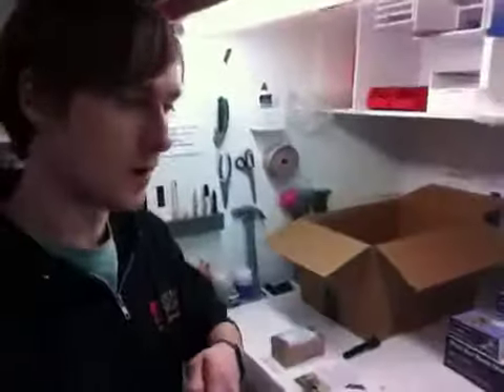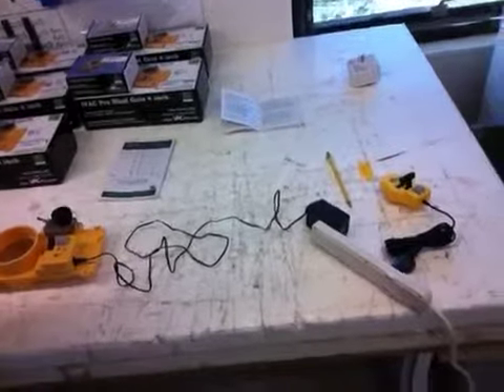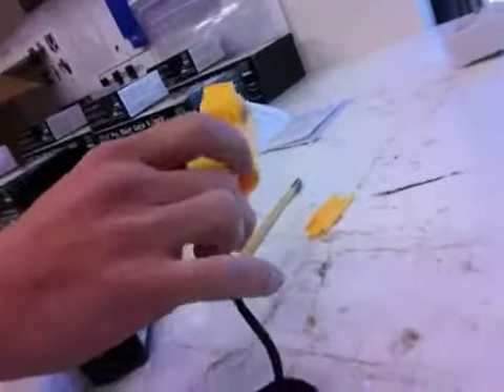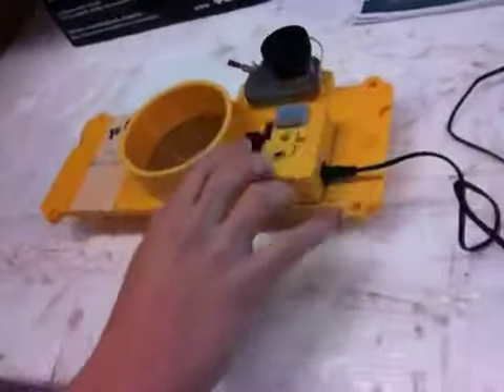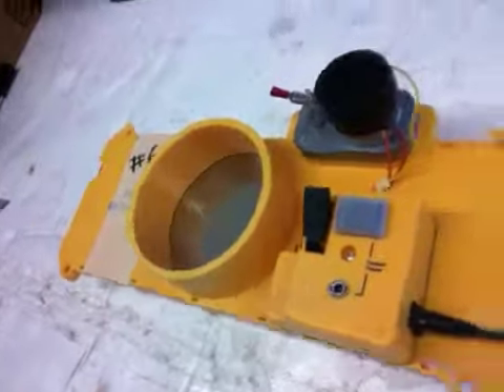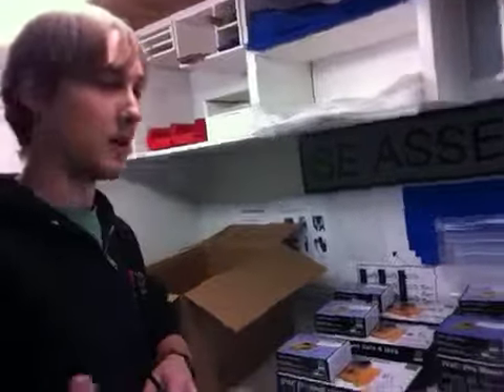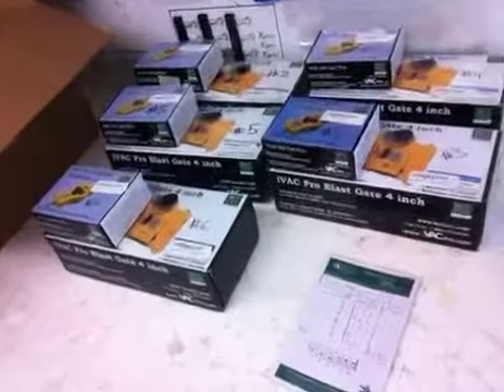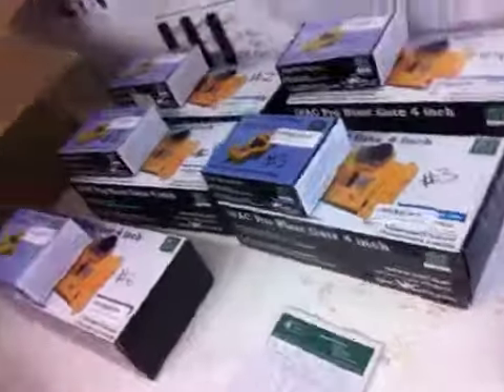Programming blast gates